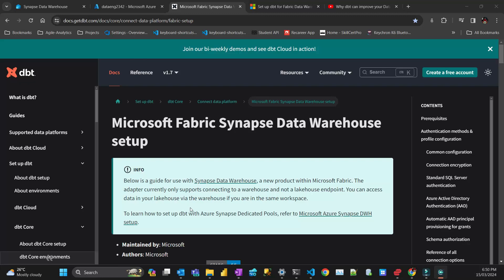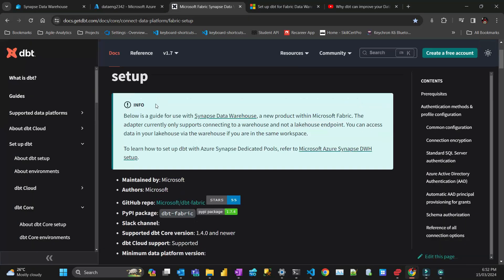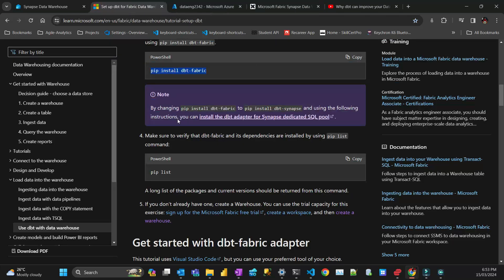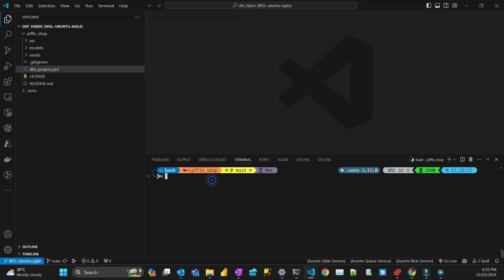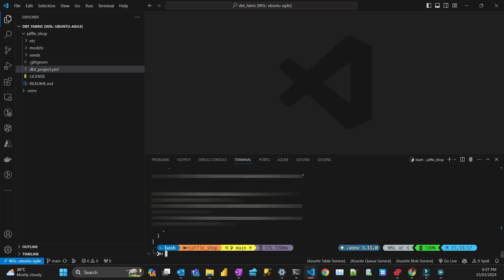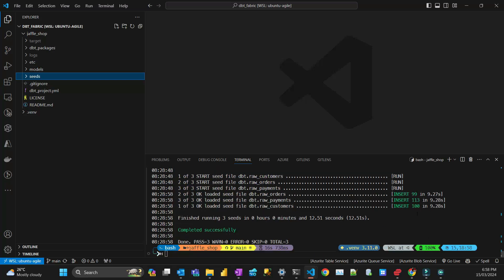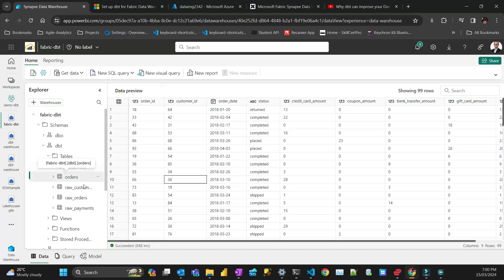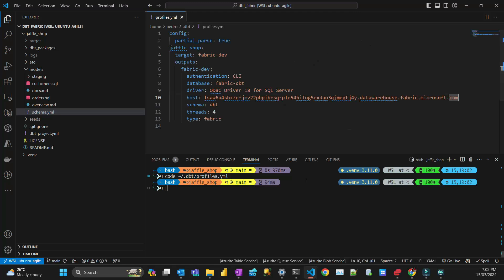How to run dbt in Microsoft Fabric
This tutorial teaches how to connect and run dbt in Microsoft Fabric Warehouse. Still not available in Lakehouse.